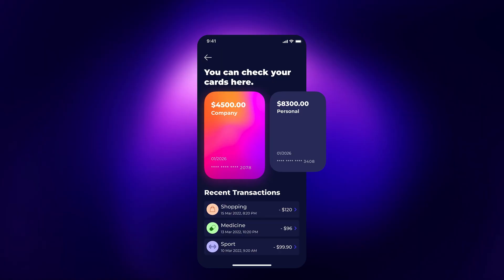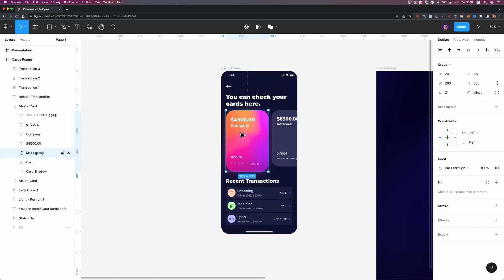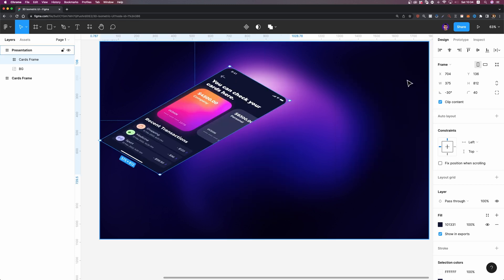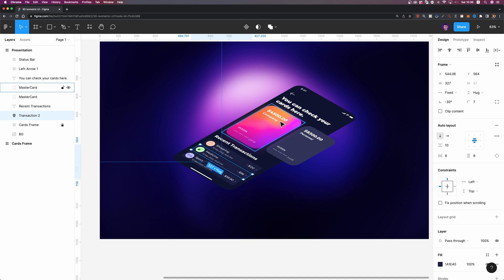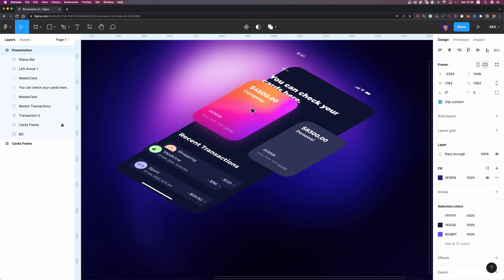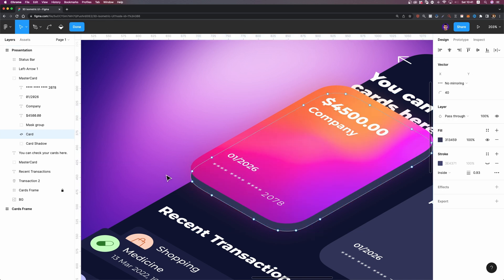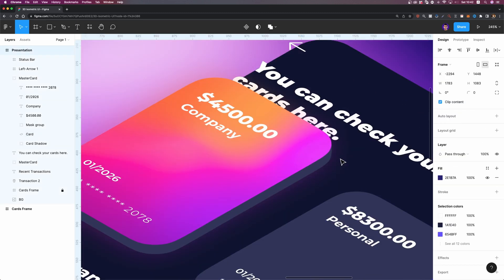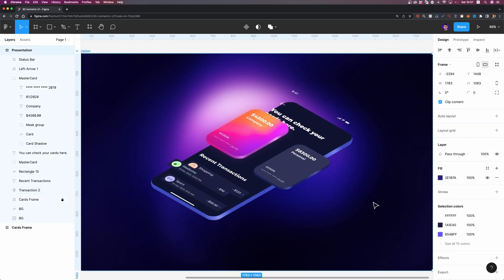3D Isometric Perspective in Figma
Learn how to create a 3D Isometric presentation of your UI design without leaving Figma.

00:00 Introduction
00:16 The Setup
01:50 The Plugin
03:18 Adjustments
04:29 Adding 3D
07:13 Outro